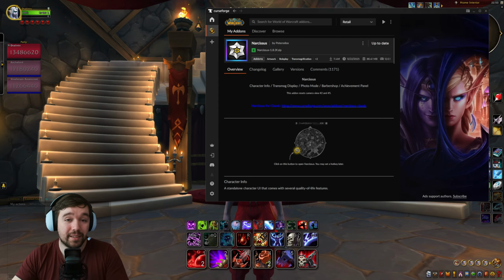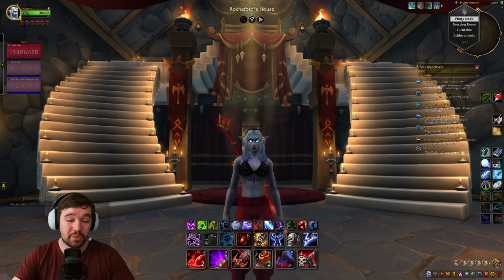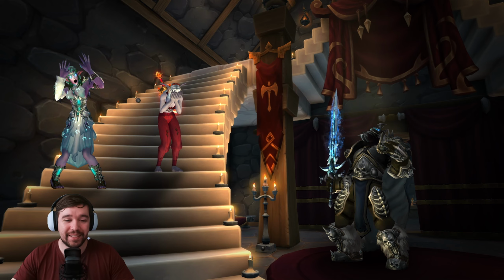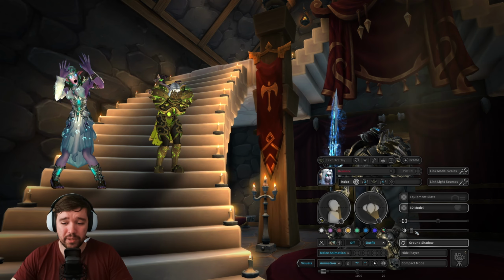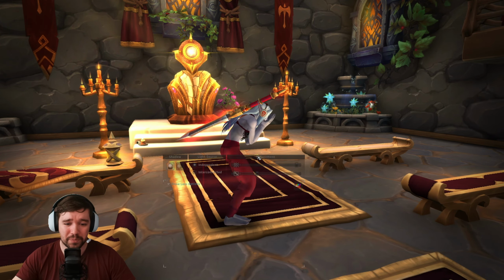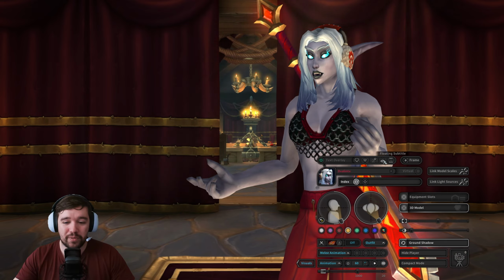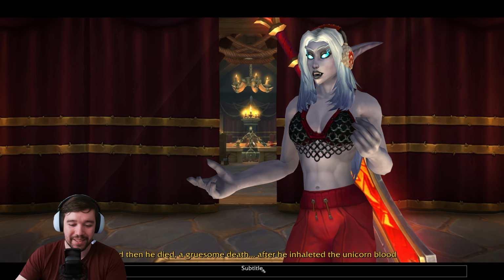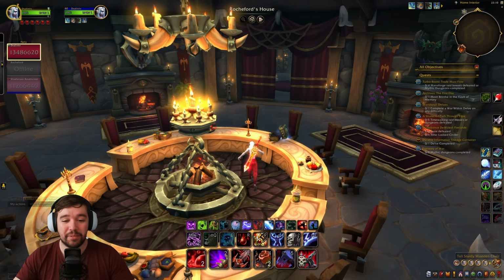Create Cinematic WoW Screenshots & Animations with Narcissus | Content Creator Guide | Patch 11.2.7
In this video, I show how World of Warcraft players and content creators can create cinematic screenshots, animations, and showcase scenes using the Narcissus addon.

Narcissus is an incredibly powerful in-game studio tool that lets you pose your character, include NPCs, bosses, and lore characters, adjust lighting, camera angles, and create smooth animations. It’s perfect for housing showcases, transmog displays, roleplay scenes, thumbnails, and social media content.

This guide focuses on practical, creative use cases, not just buttons and menus. If you want to share your housing ideas, transmog looks, or cinematic WoW moments in a professional-looking way, this addon is a game-changer.

🔧 Addon: Narcissus
👤 Created by: Peterodox

🎯 What’s Inside
- How to pose your character and NPCs
- Creating cinematic camera shots
- Using Narcissus for housing showcases
- Transmog screenshots and animations
- Tips for YouTube, Shorts, and social media creators

⚔️ World of Warcraft guides, funny moments, and epic gameplay every week.